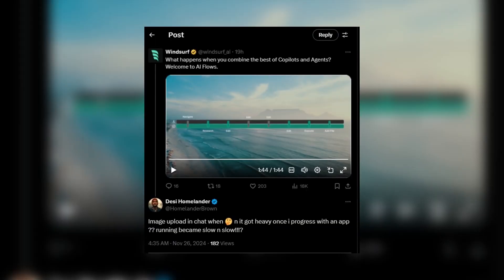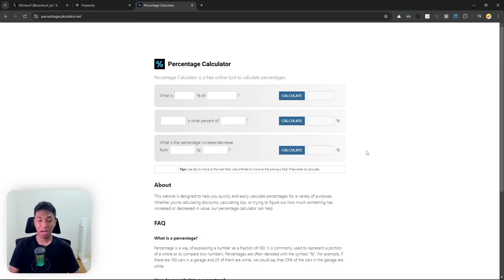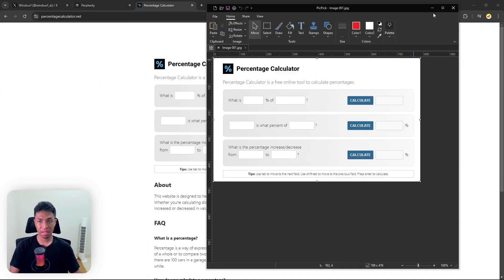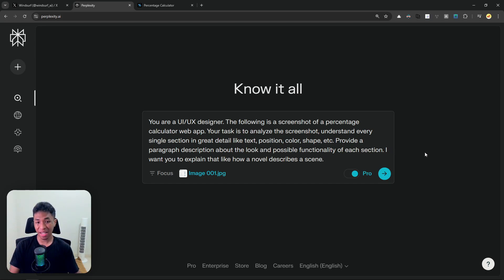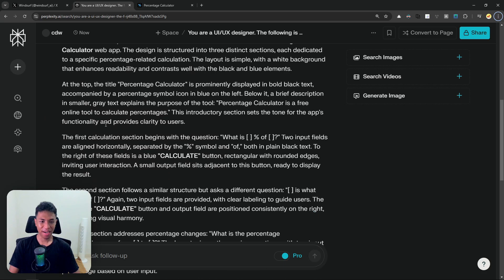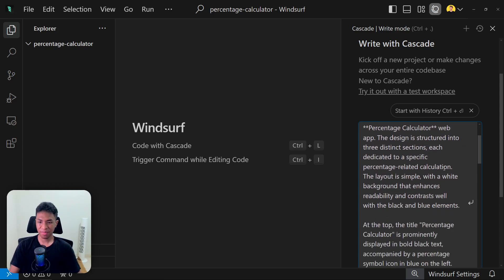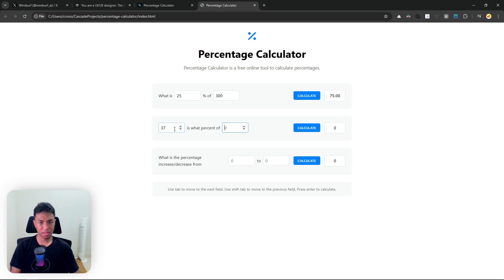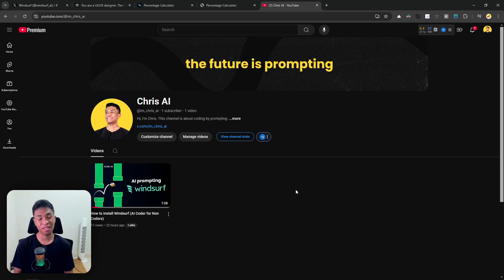But, How to Upload Screenshot to Windsurf?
By the time of making this video, Windsurf don't have an image upload feature. But there is a workaround...

🎙️ Boom arm
🌬️ Standing fan